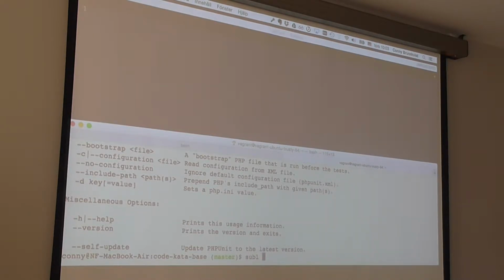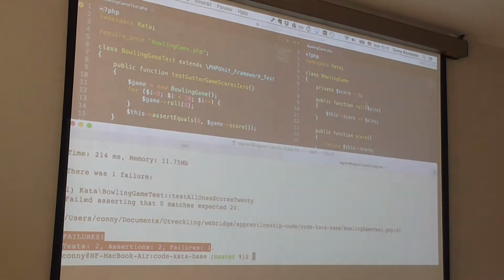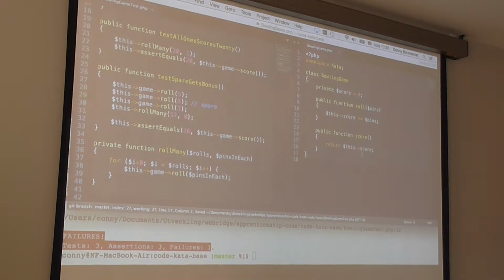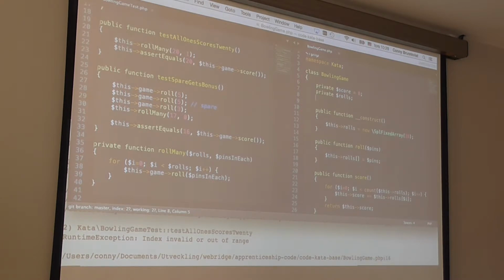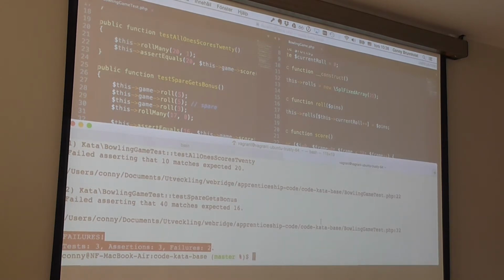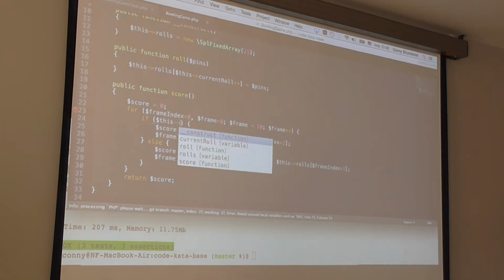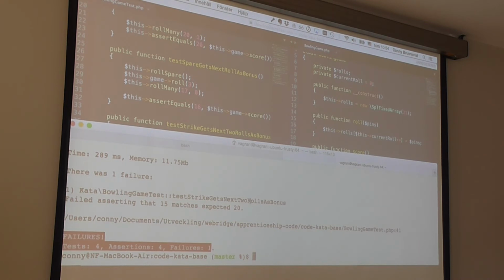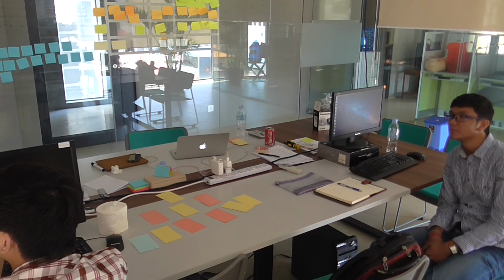PHP Code Kata: Bowling Game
I demonstrate for a couple of apprentice programmers how (unedited, in _excruciating_  detail) to execute the classic Bowling game kata, as inspired by @unclebobmartin.

Tools used in this presentation: PHP, PHPUnit and Sublime Text.

Apologies in advance for the hideous audio quality (reverberation + A/C noise!).